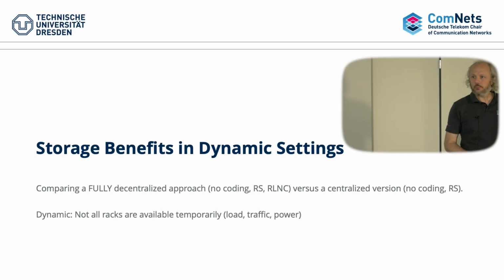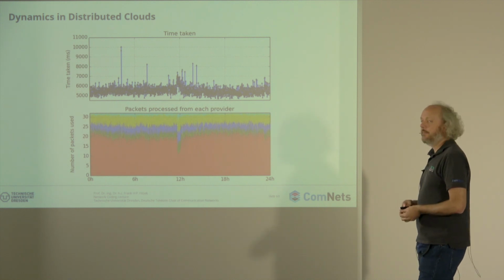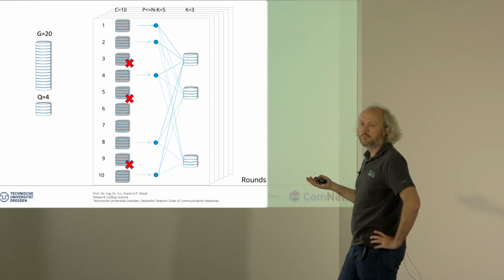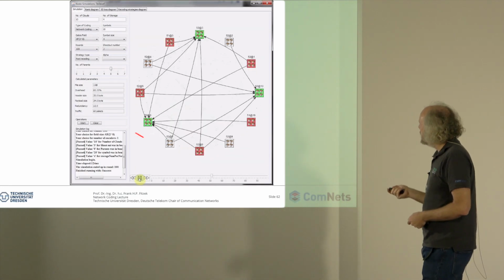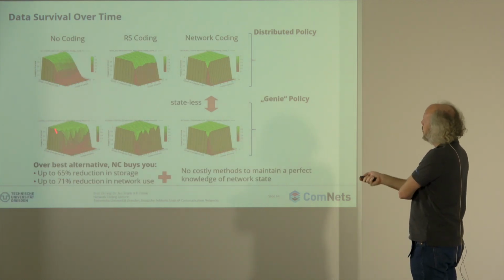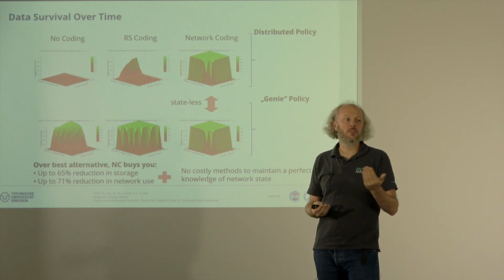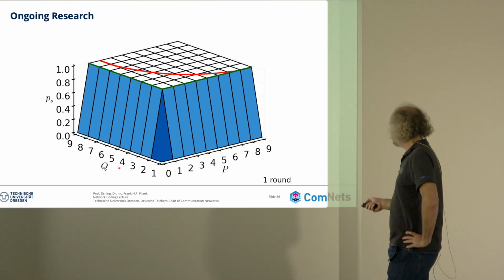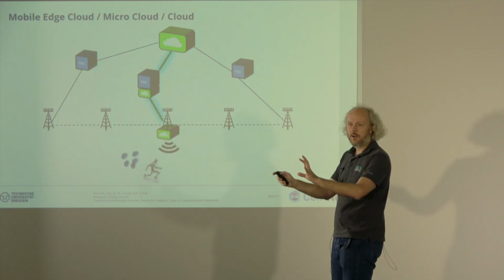L6 - 03 - NetCod - Storage Benefits in Dynamic Settings